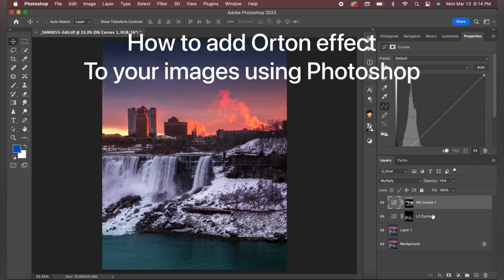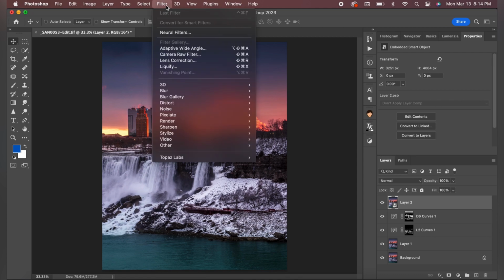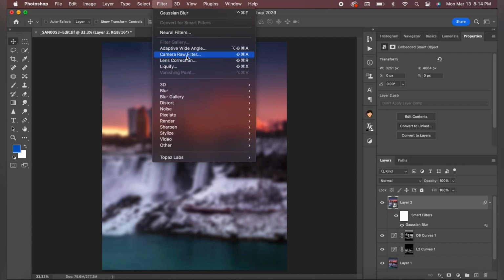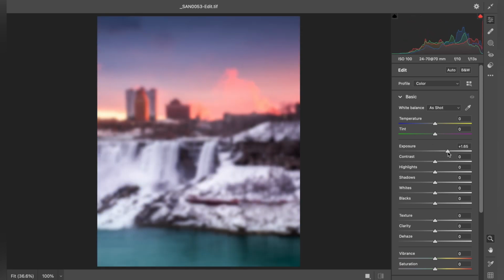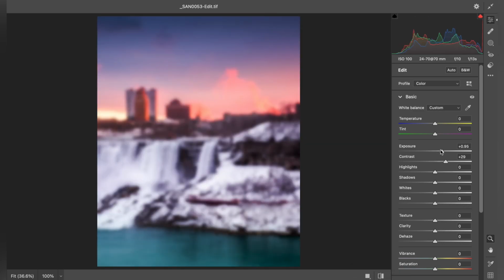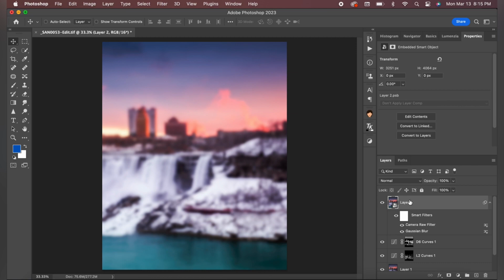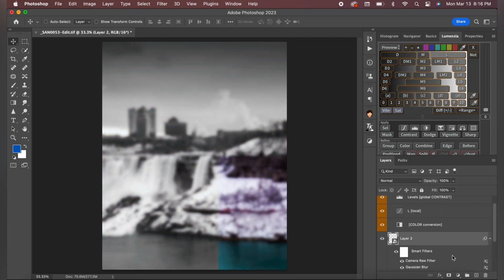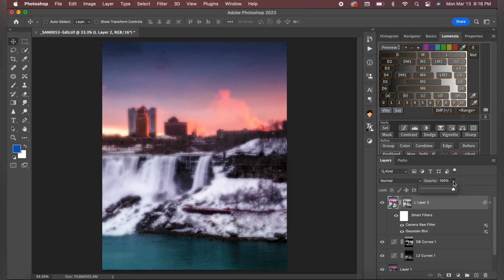How to add Orton effect to landscape images using photoshop